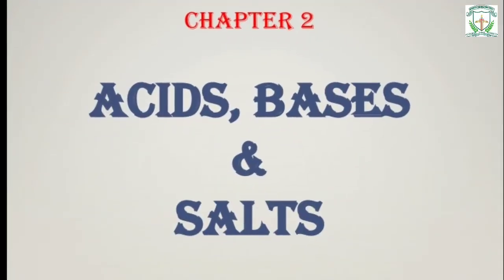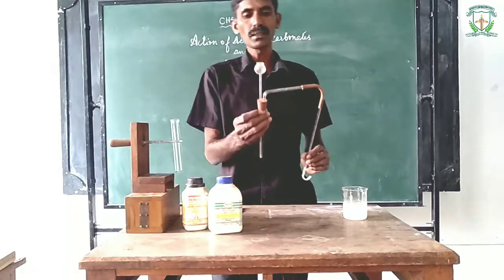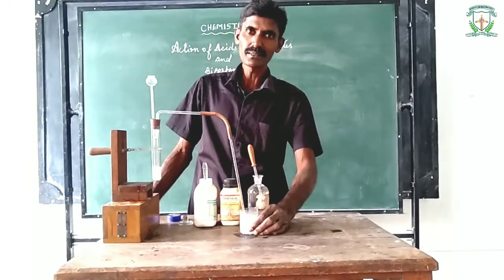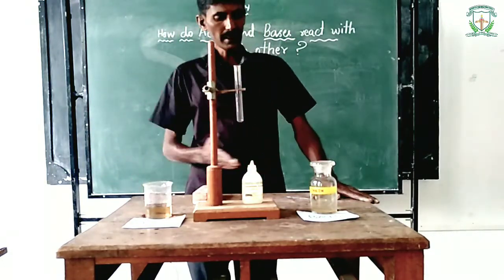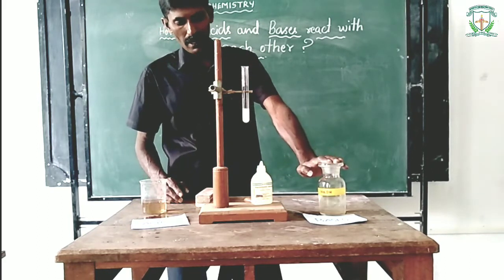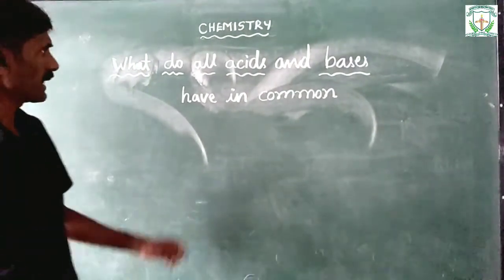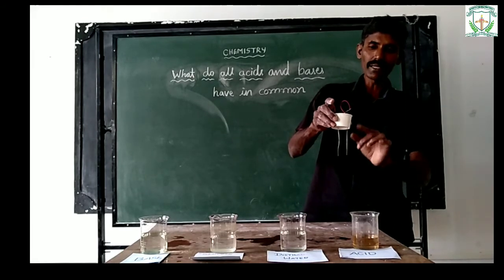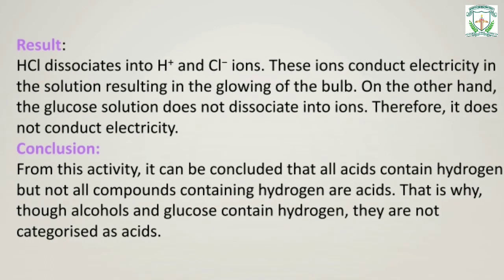10th Std Science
Acids, Bases and Salts (Session-02)